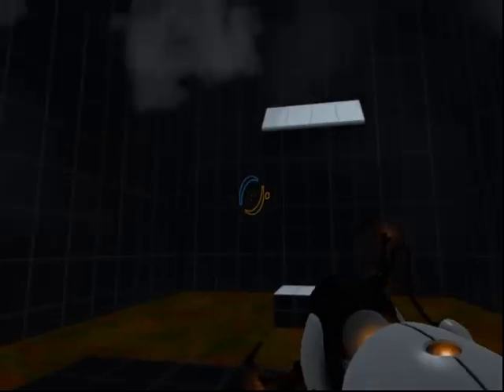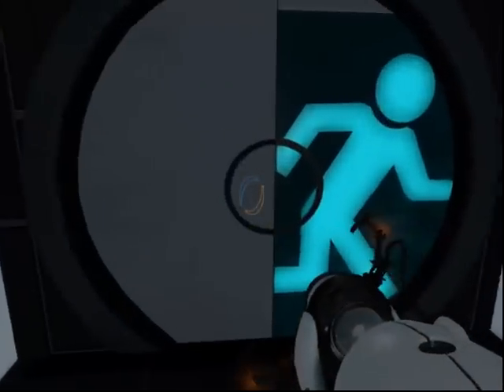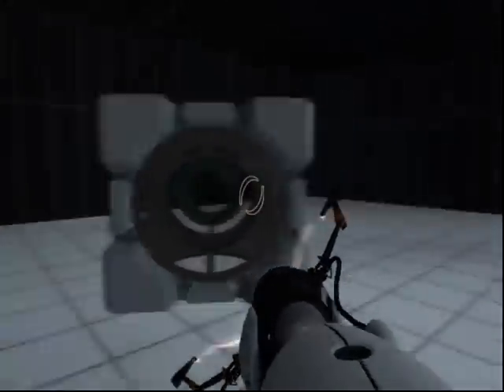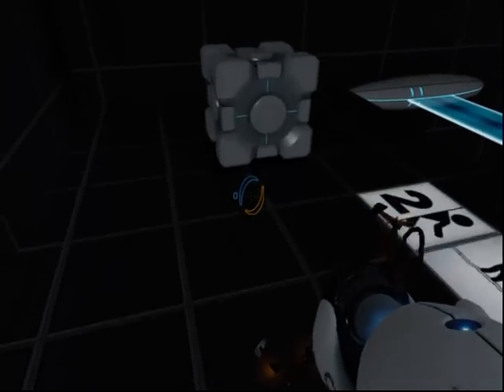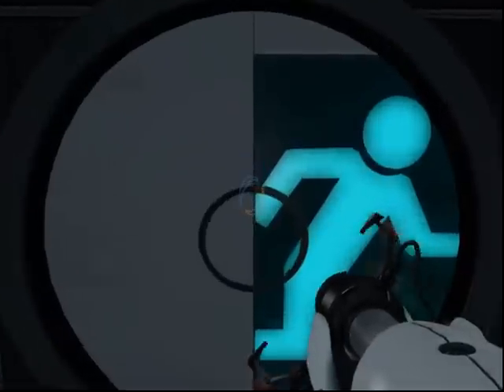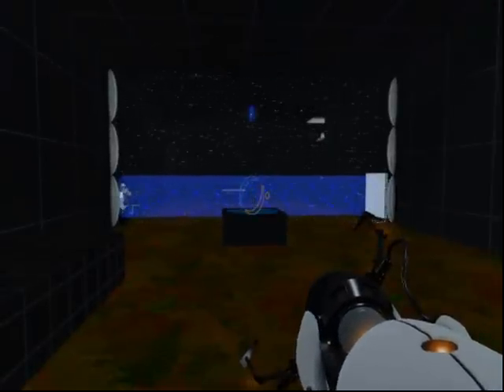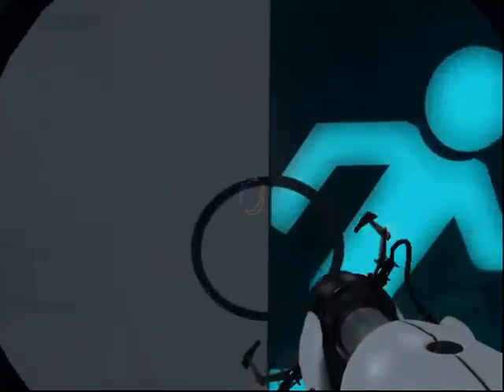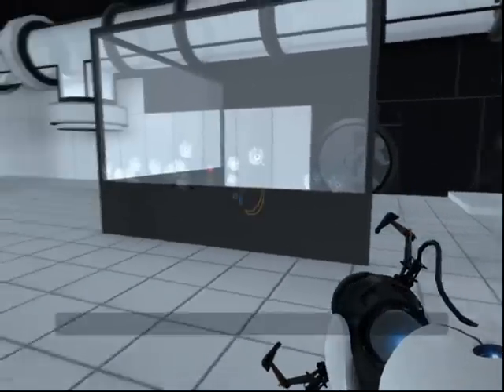Portal - Portal 2 Stuff Map Gameplay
This will maybe be the last one, if i find more maps or you recommend someone ill make more! :)